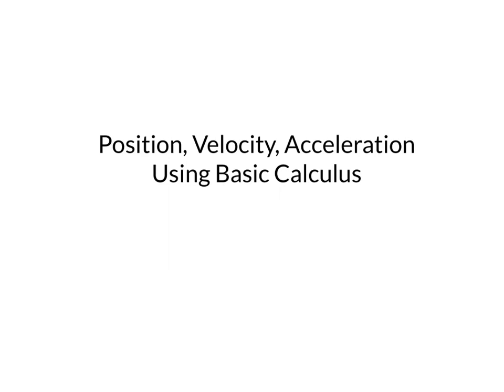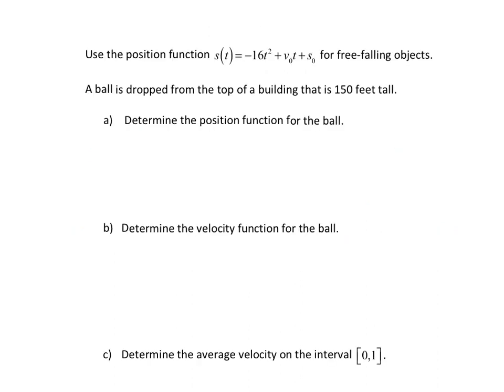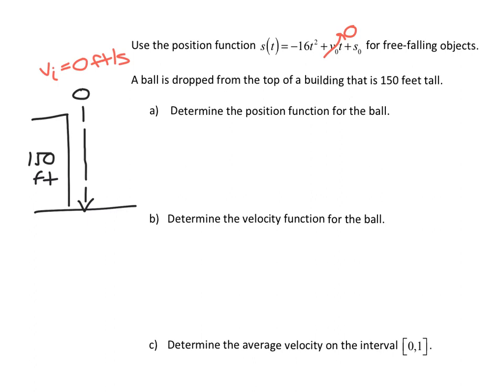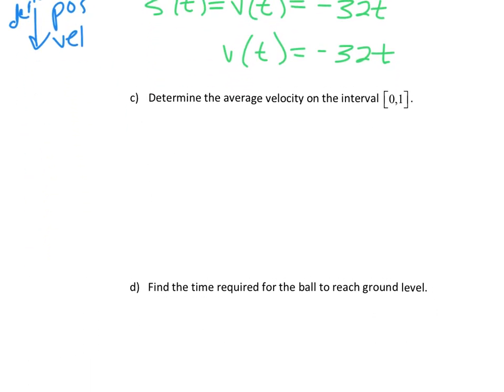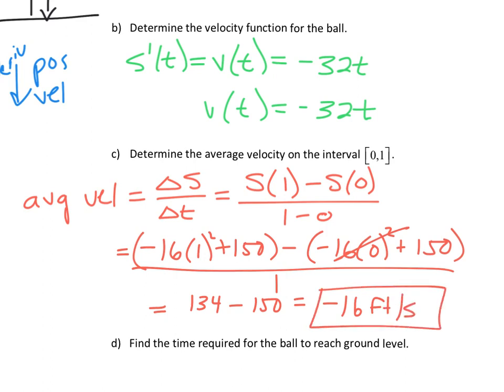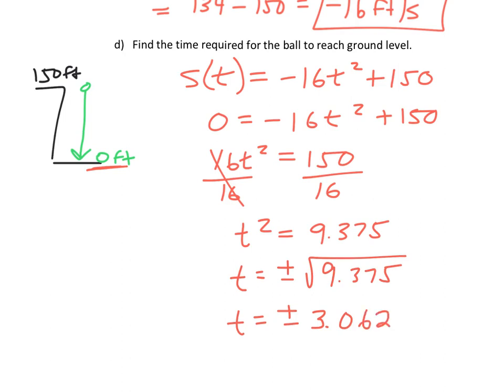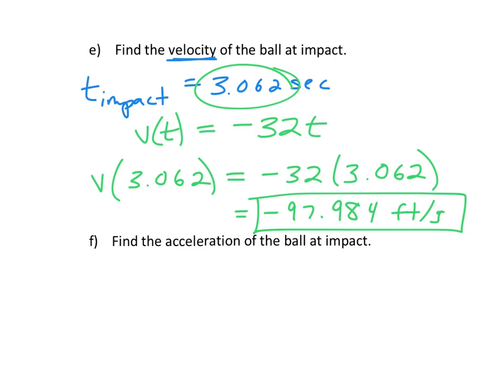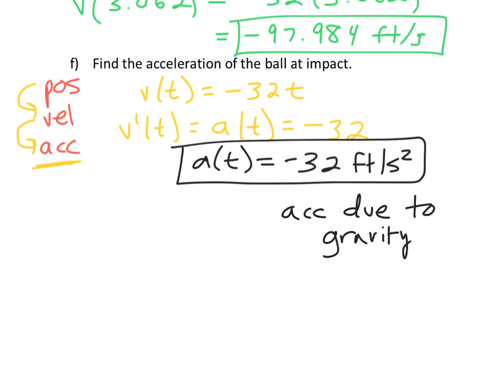Position, Velocity, Acceleration Using Basic Calculus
How to use basic Calculus differentiation rules to go from position to velocity to acceleration. Also finds time it takes for a free-falling object to reach the ground.